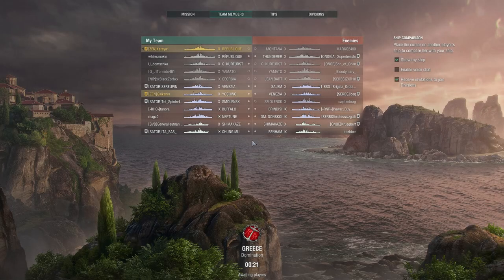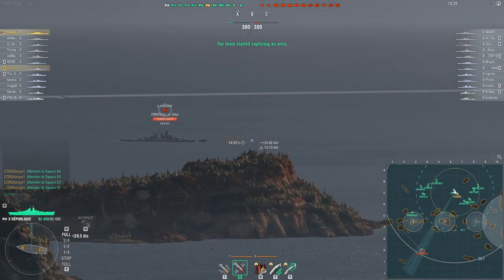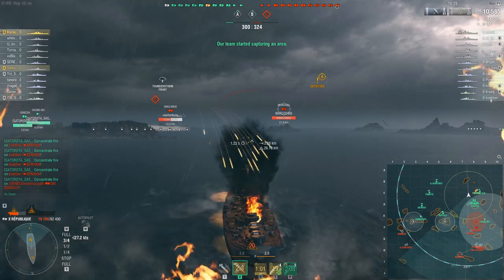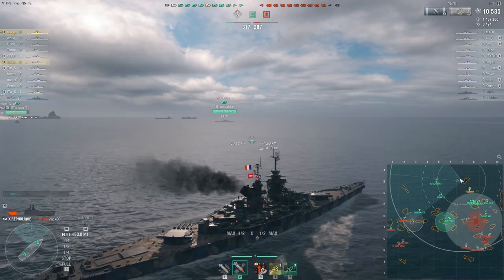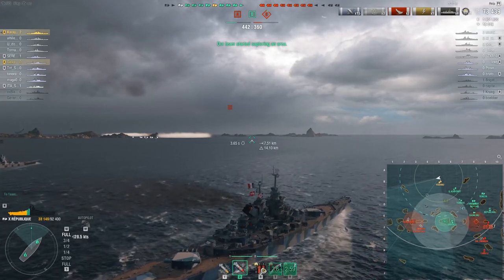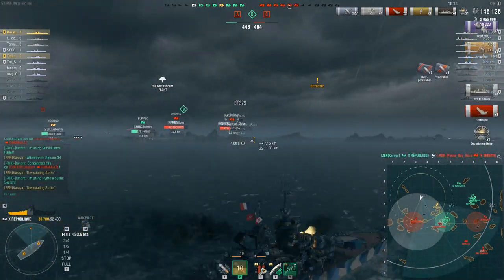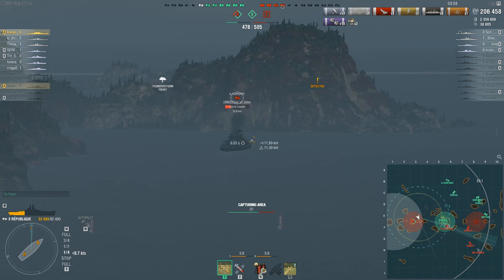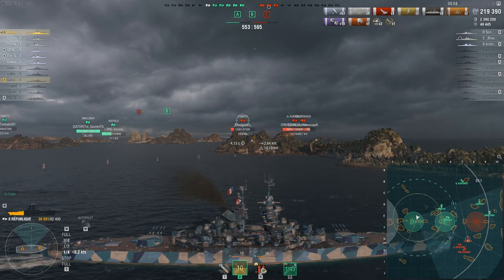World of Warships - Definitely Not French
New week, new Warships video, and this time it's definitely not French.  No sir!  Definitely not.  Trust me.

Merchandise!